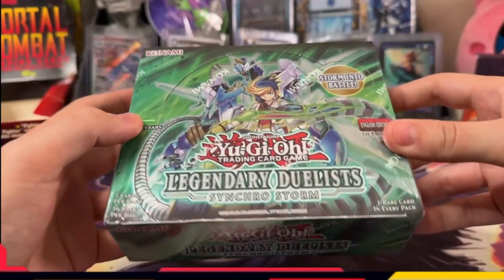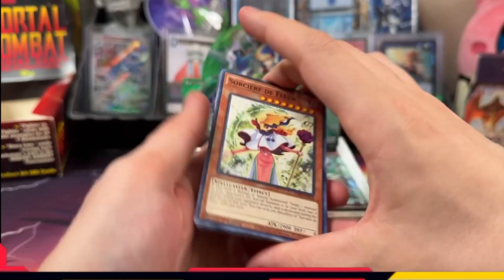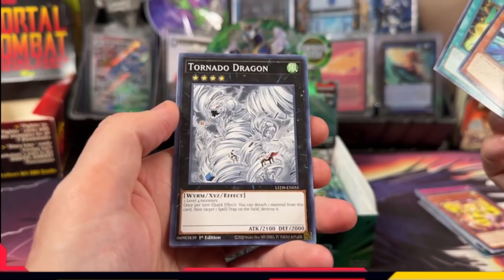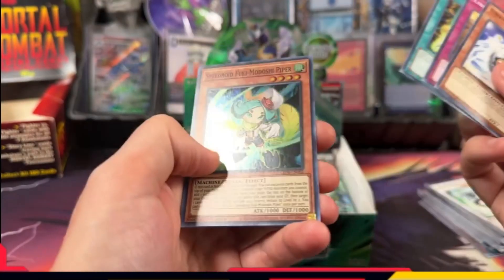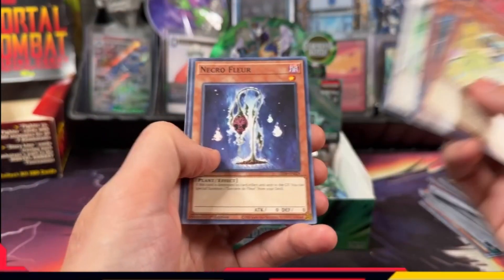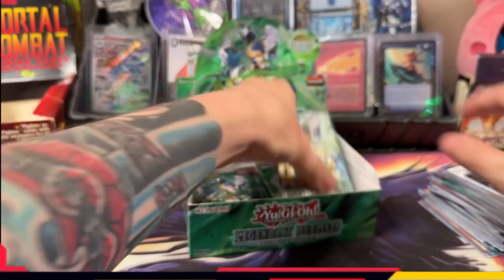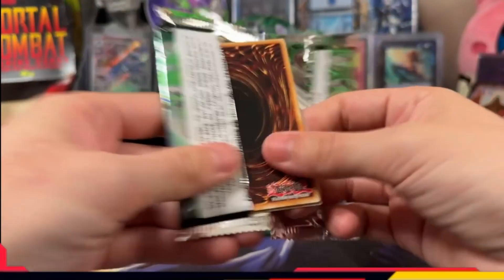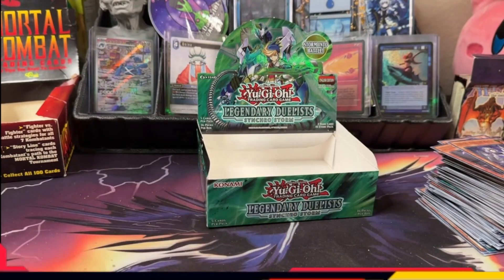YUGIOH LEGENDARY DUELIST SYNCHRO STORM BOOSTER BOX OPENING!!!